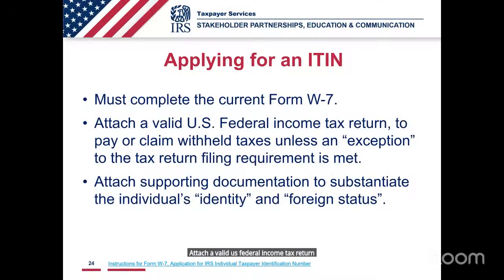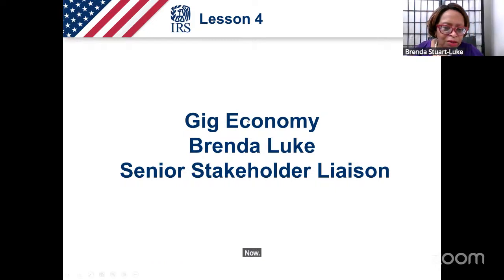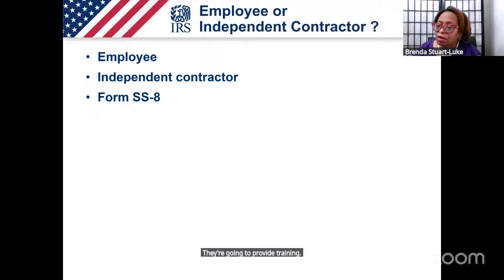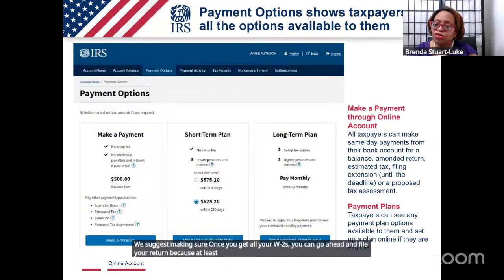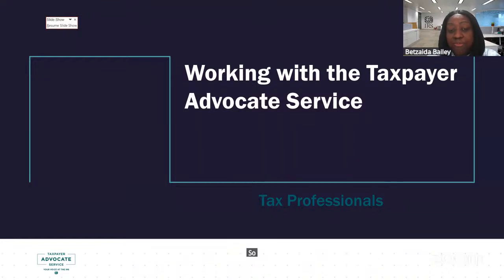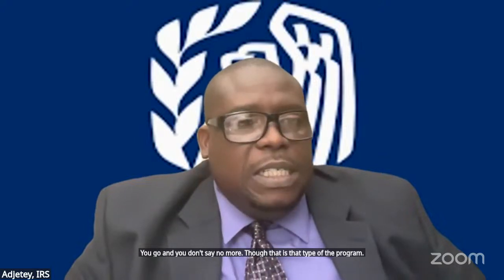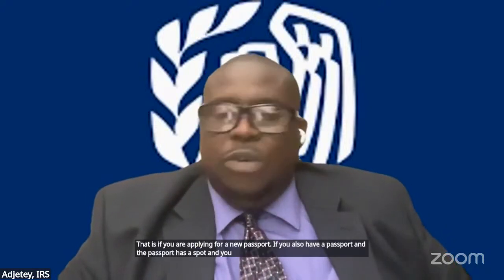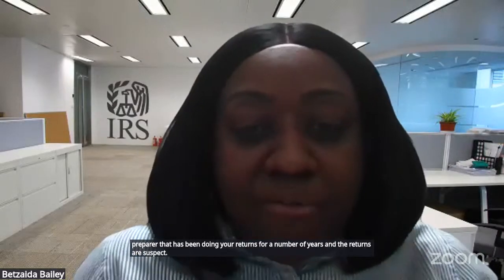Tax Education 2025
I pray as you listen to  this message, your needs will be met. May you be consoled and blessed. Understand that there's something good in you.